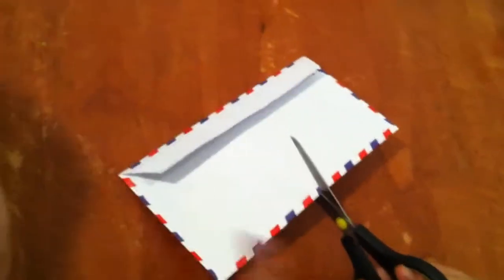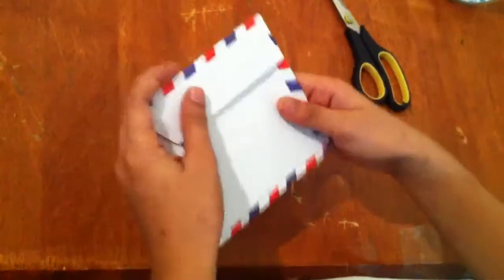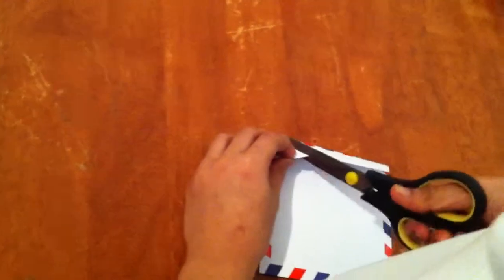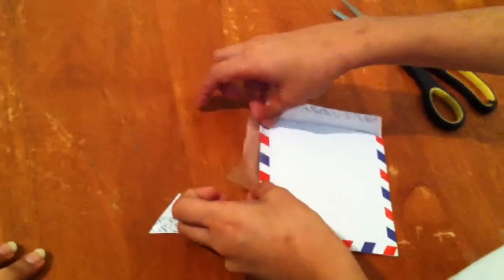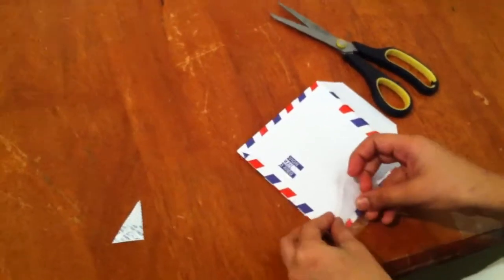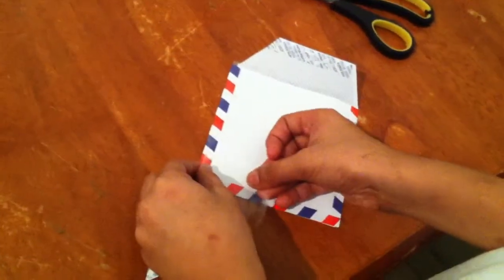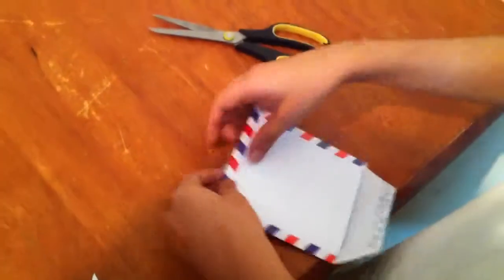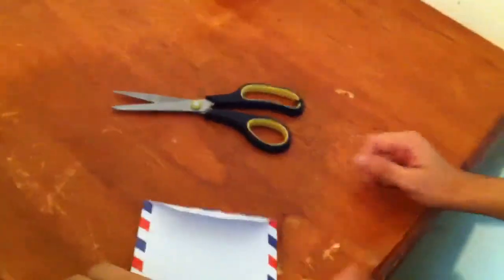How to make small envelope